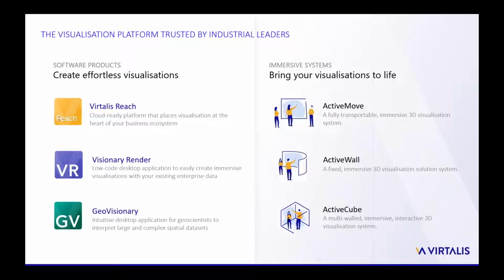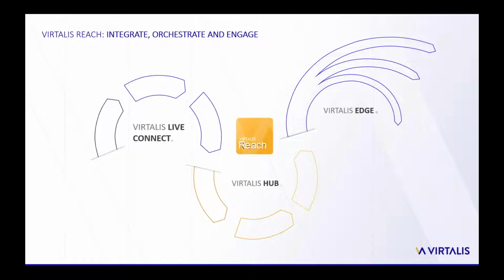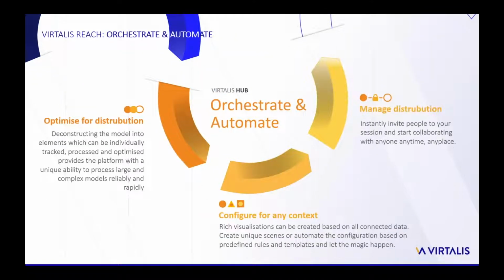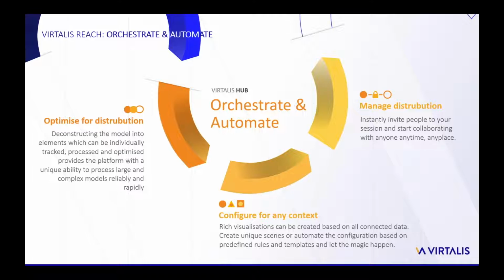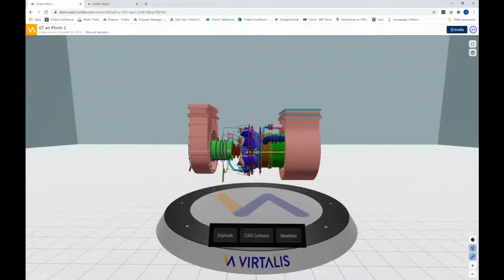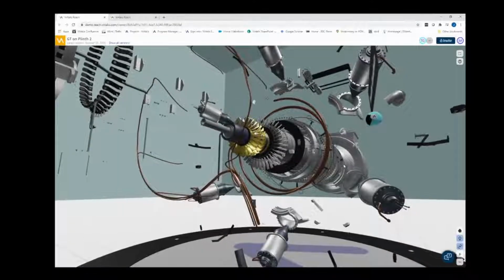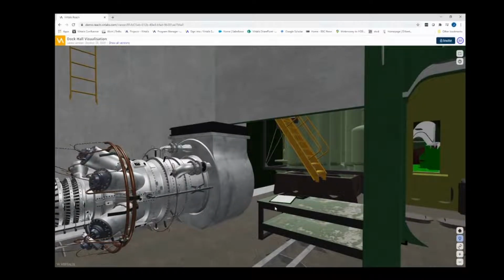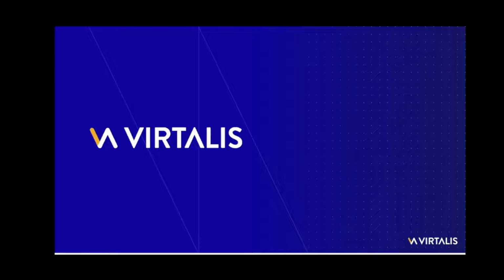Virtalis Reach- Visualisation for Effective Operations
Introducing Virtalis Reach, our cloud-ready XR platform designed specifically for industrial users looking to make the most of their digital assets across the entire product lifecycle.

Learn about our new collaborative visualisation platform that supports enterprise-wide interactive design reviews, training, digital twins, factory planning and operations, all accessible via a simple web-link that can used with immersive and non-immersive devices.

Watch the webinar on Virtalis Reach and see how it enables organisations to extract the maximum value from their digital assets.